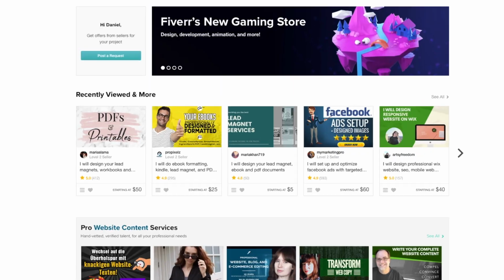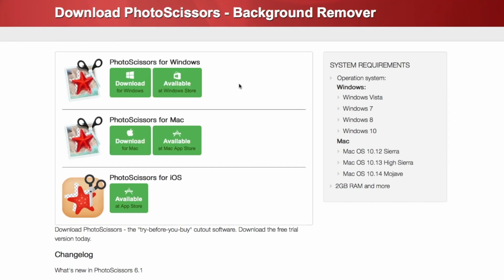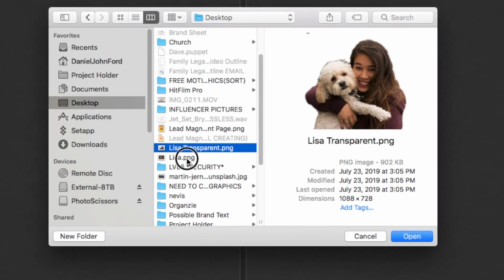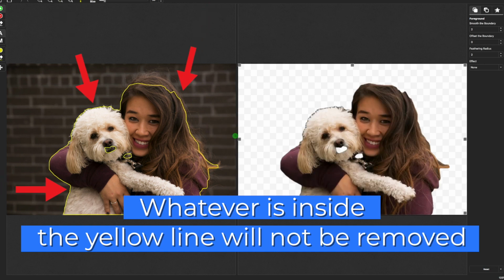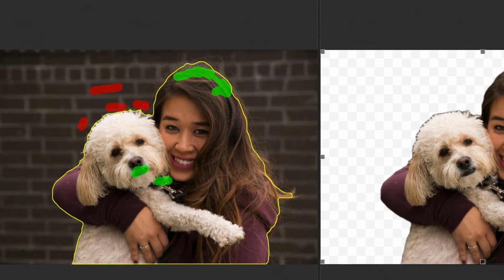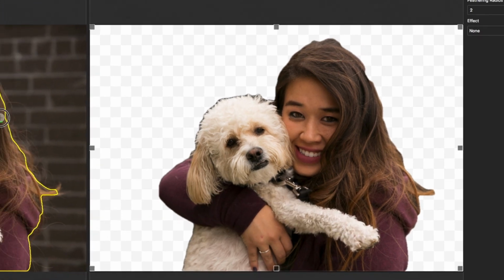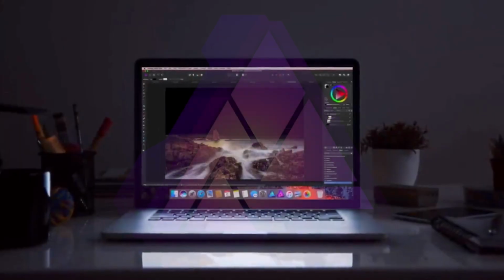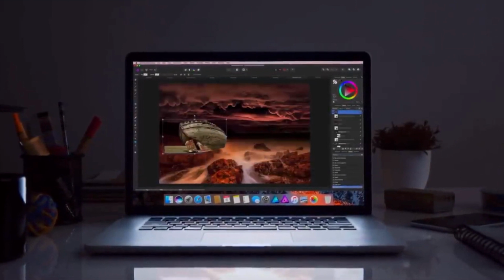How to CUT OUT your face on a YOUTUBE THUMBNAIL 2019 (FAST & EASY)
Want to remove background from image? Well in todays video I show you how to remove background from image free. I have a list of apps that I will show you that help you remove background from image free online. If your looking to remove background from image app then your in the right place. I will show you various places you can remove background from image free.

Most apps that have automatic background remover arn't that good. So I will show you how to make background transparent free!

[ FREE 20MIN YOUTUBE STRATEGY SESSION ]
👉- discover why you might be seeing tumbleweeds blow across the screen every time you post a youtube video
- identify some simple tweaks that will flip your youtube channel from getting 0 Views to overflowing with subscribers
- create a plan to get your videos seen by the right people

Discover the secrets to growing a youtube channel that gets you more views and more clients so that you can finally use youtube as a lead machine. Register for this FREE 20min Youtube Strategy Session to learn how.

[WANT MORE VIDEOS ON GROWING YOUR BUSINESS WITH YOUTUBE]

- GEAR  -
Editing Gear - Final Cut Pro X
Camera: Canon Rebel T4i
Wide Lens: Sigma 18-35mm 1.8
Mid Range Lens: Canon 50mm 1.8
Telephoto Lens: Canon 70-200mm 2.4 L
Stablilizer: Glidecam HD2000
Slider: Edelkrone Slider Plus
Drone: DJI Mavic Pro